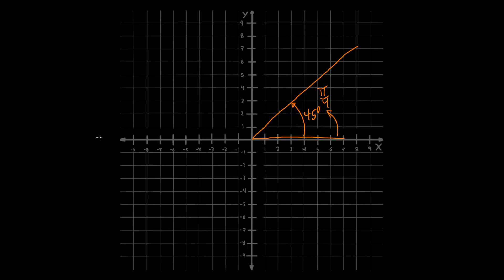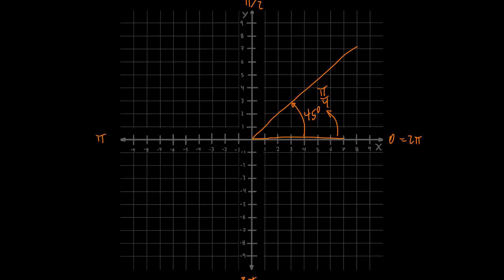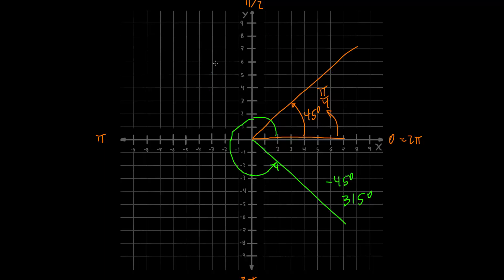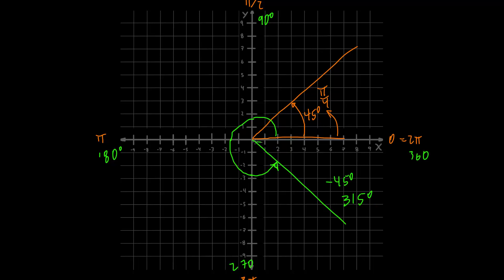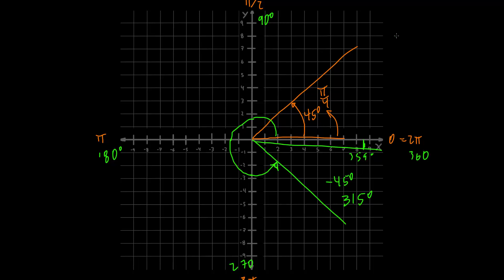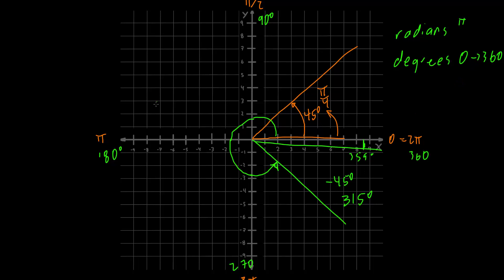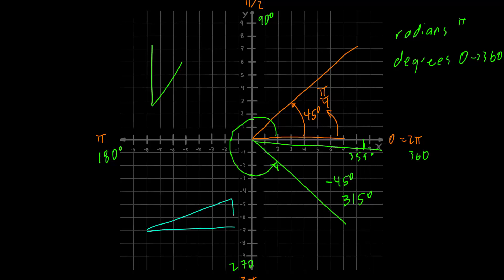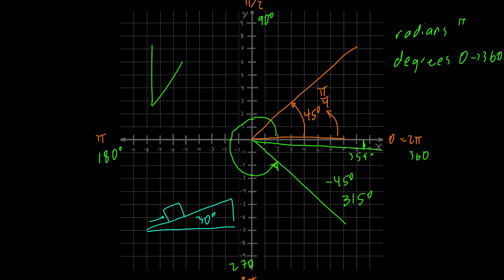Intro to Angles in PreCalculus | Kinvert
This is part of our online course on PreCalculus